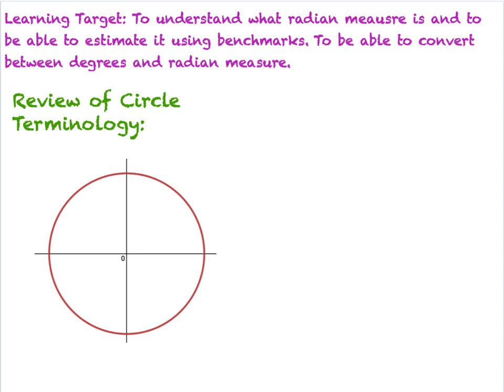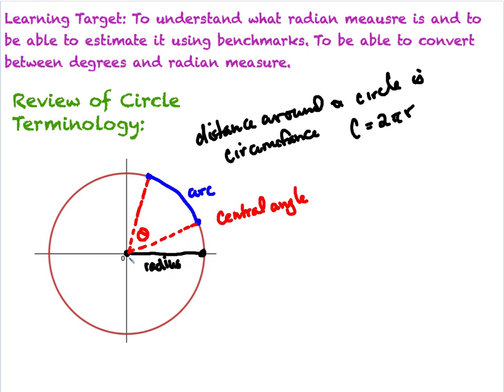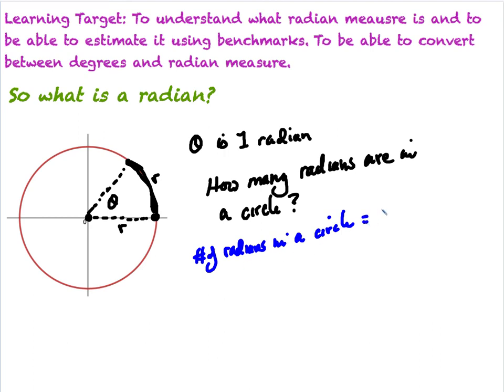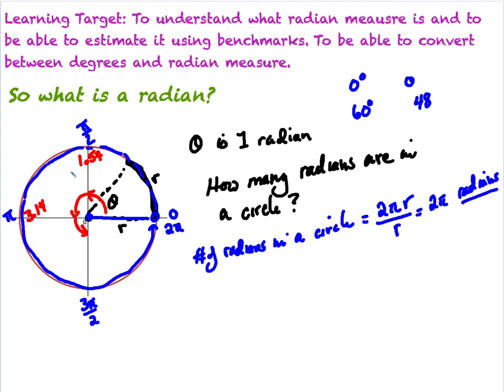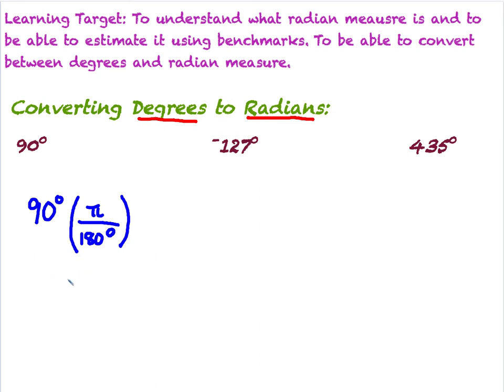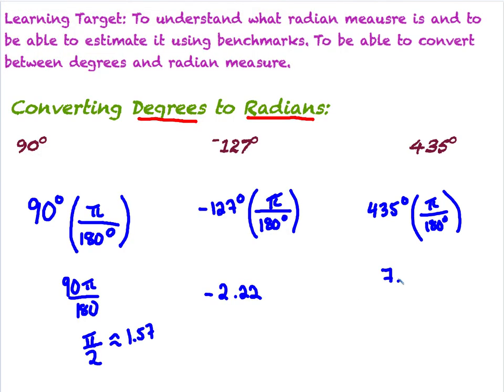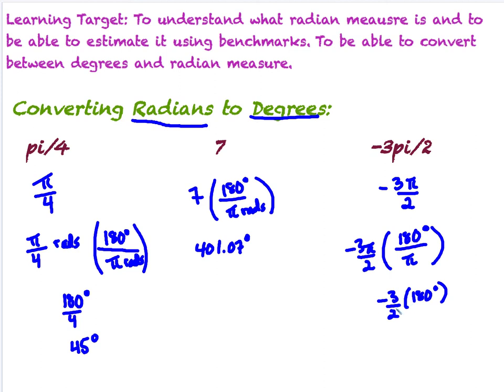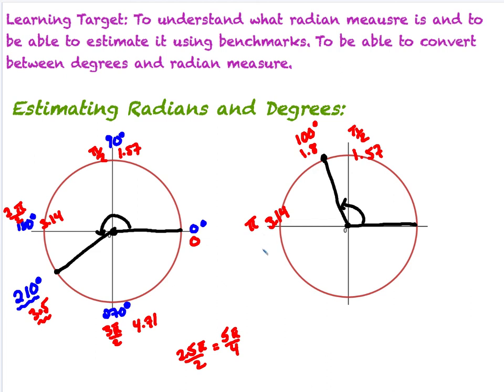Introduction to Radian Measure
In this lesson we look at a basic introduction to radian measure. We convert between radian and degree measure and set up benchmarks for approximating angles.